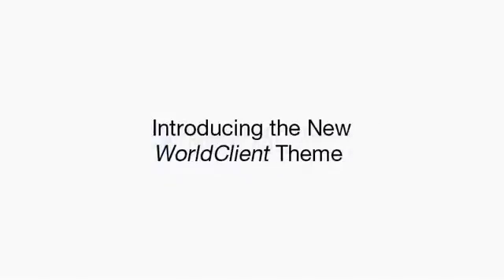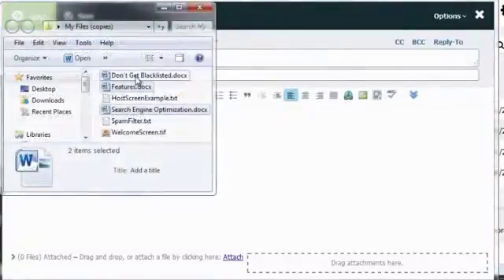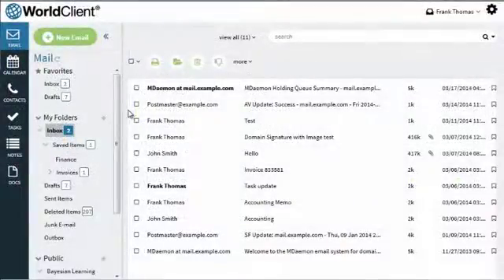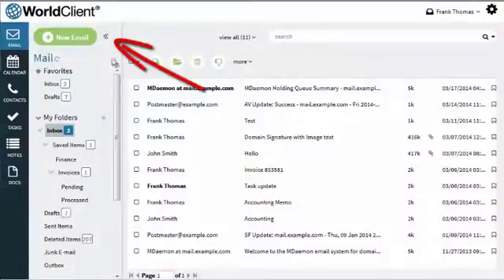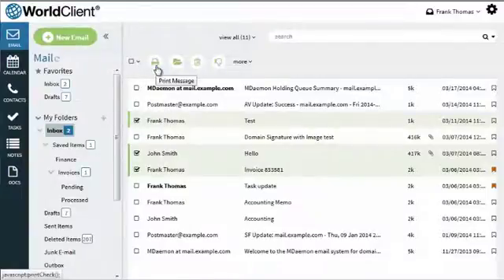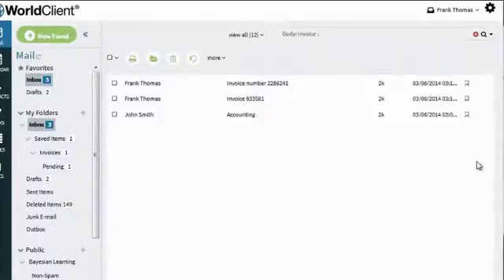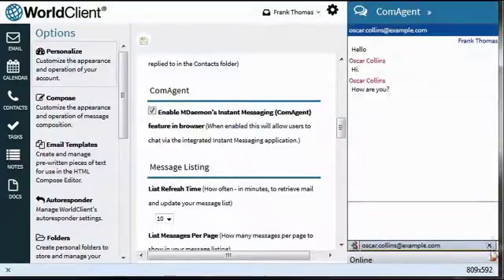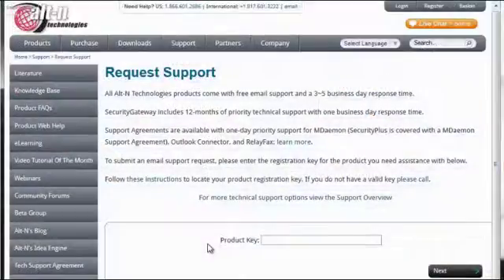MDaemon Webmail Client - Quick Overview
- Take a look around the webmail client for MDaemon Messaging Server, the Microsoft Exchange Alternative for small to medium businesses.

Why not check out: "Learning BackupAssist - Cloud Backup (Azure)"